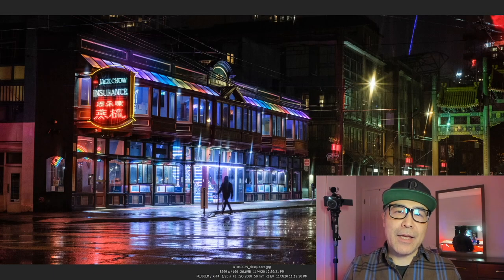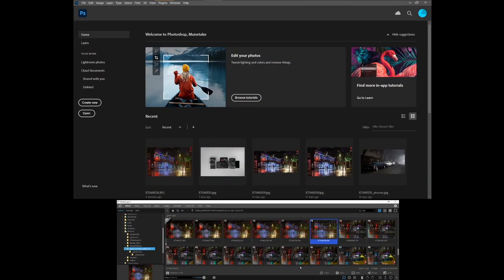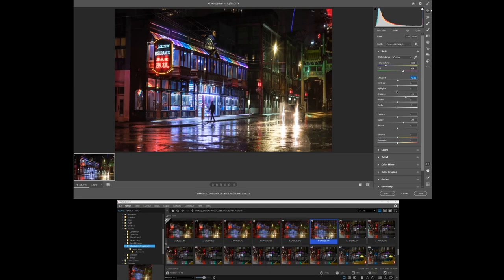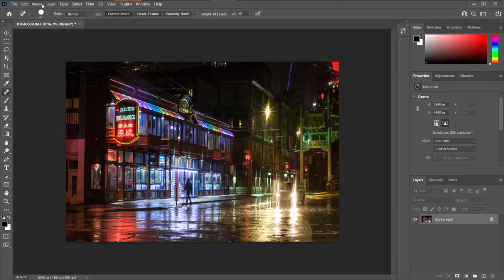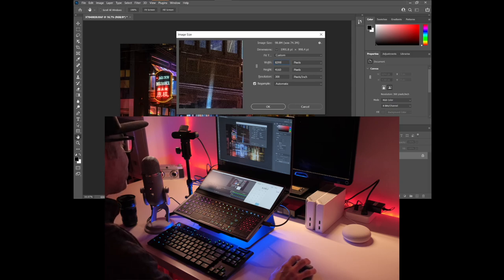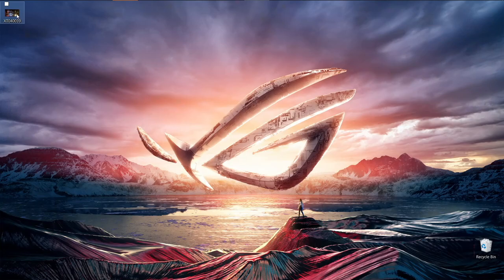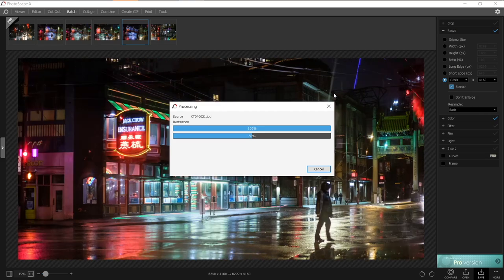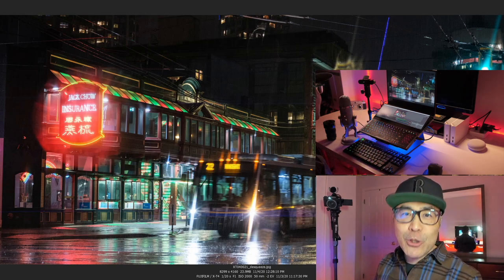Sirui 50mm 1.33x Anamorphic Lens: De-squeezing Anamorphic Images Using the Asus ROG Zephyrus Duo 15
How do I process and de-squeeze my anamorphic images captured with the Sirui 50mm 1.33x Anamorphic lens? In this video, I'll show you my workflow using Photoscape, Photoshop, and a powerful desktop-class laptop, the ASUS R.O.G. Zephyrus Duo 15 powered by 10th Gen. Intel Core i7-10875H processor. What makes this laptop even more unique is the dual-screen design, which I fully utilize in this video and for my workflow.

Here are some key features of the ROG Zephyrus Duo 15:

• FHD 300hz 3ms 15.6" IPS-Type Pantone Validated Display
• secondary 14" 4K ScreenPad Plus touch screen monitor
• Latest 10th Gen Intel Core i7-10875H Processor 2.3GHz (up to 5.1GHz)
• NVIDIA GeForce RTX 2070 SUPER 8GB GDDR6 Graphics with ROG Boost
• 32GB DDR4 3200MHz RAM (1 slot 16GB Ram soldered on, 2nd slot upgradeable)
• 2TB (1+1) PCIe x4 NVMe SSD (Raid 0) Hyper Drive
• Windows 10 Professional - 64bit, Wi-Fi 6(Gig+)(802.11ax) 2x2, Bluetooth 5.0
• Thunderbolt 3 USB-C port (PD, DP, 40Gbps), USB 3.2 Gen 1 x 2, USB 3.2 Gen 2, HDMI 2.0, RJ45 Ethernet, analogue headset and microphone input
• All metal aluminum-magnesium chassis with a slim 20.9mm ultra-slim design
• Liquid Metal thermal technology with intake fans behind the ScreenPad Plus for 30% more cooling

As you can clearly see, this laptop has desktop-class specs and power with top-end components and build quality. Thanks again to INTEL for giving me the opportunity to help them promote the new ASUS ROG Zephyrus Duo 15 powered by the 10th generation Core i7 processor. INTEL co-engineered this computer with ASUS to create the ultimate gaming, streaming, and content creating laptop, and so far I'm very impressed.